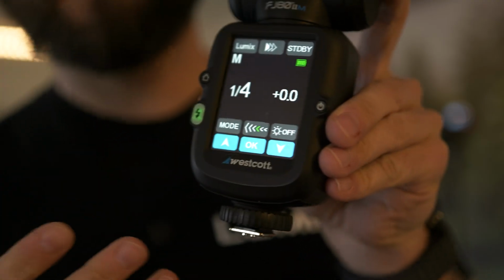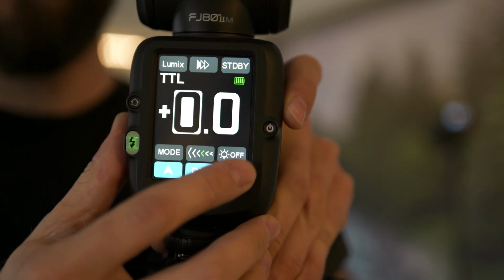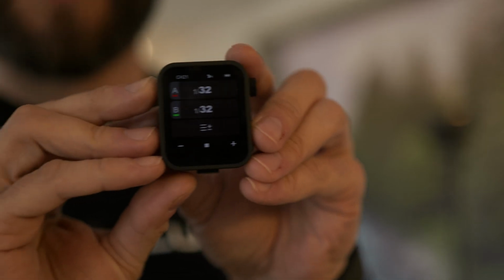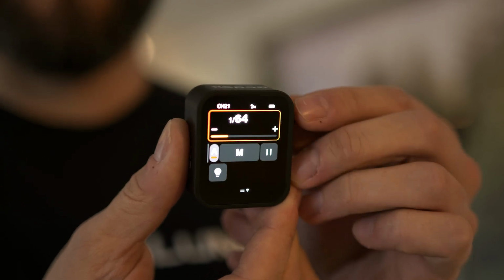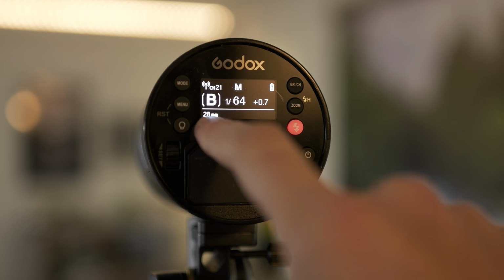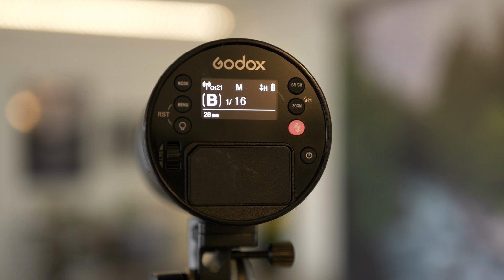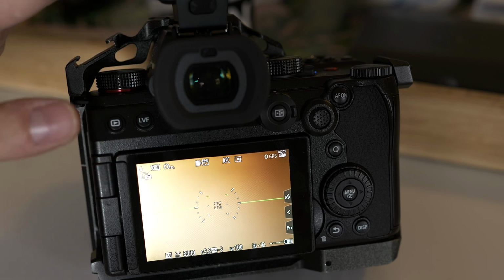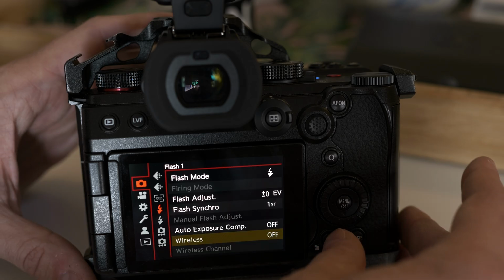LUMIX Live : Strobes with LUMIX Cameras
This week, we're wrapping up 2024 with a recorded LUMIX Live stream dedicated to an intro discussion and demonstration about working with flashing and LUMIX Cameras. In this stream we cover what to look for when purchasing a strobe (flash) for your LUMIX camera, The basics of what TTL is vs Manual flash triggering, Activating High Speed Sync on flashes that are compatible, and show you a quick look at what options are available in the LUMIX menus.

This is part 1 of a 2 part series we will release on using flashes with your LUMIX camera. Part 2 will include demonstrations around Macro Photography, Bracketing with flash, and using flash in creative situation like Live View Composite.

00:00 - Stream Starting
00:10 - Stream overview
02:03 - On Camera Flashes (what to know when purchasing)
04:54 - What do you need a strobe (flash) for?
05:52 - A closeup of the Flash interface (Westcott FJ80IIM)
07:48 - Mode options for On Camera Flash (Westcott FJ80IIM)
08:40 - TTL Pros & Cons
11:09 - Manual Flash overview
15:34 - Off Camera Flashes (Godox X3 Trigger)
23:13 - Sync Speeds / High Speed Sync overview
24:26 - How to set up High Speed Sync
31:56 - How your camera functions with a Flash attached
33:50 - Quick Troubleshooting if your flash isn't triggering
34:44 - In camera Flash controls (LUMIX Flashes & select Pocket Wizard triggers)
39:04 - The Wrap-up